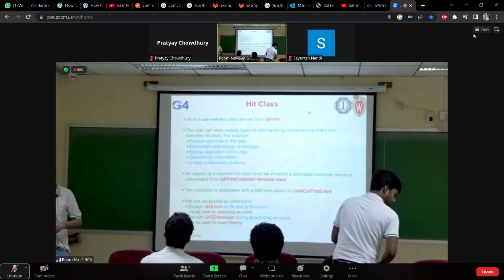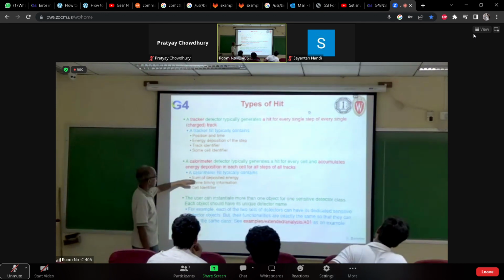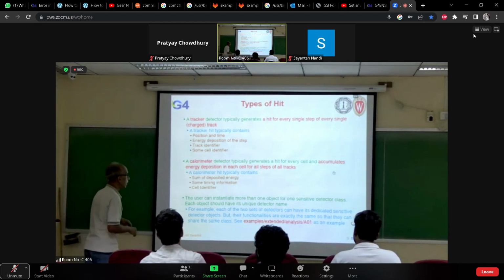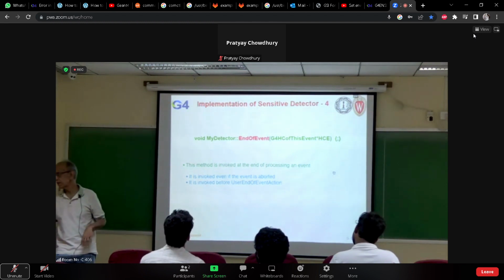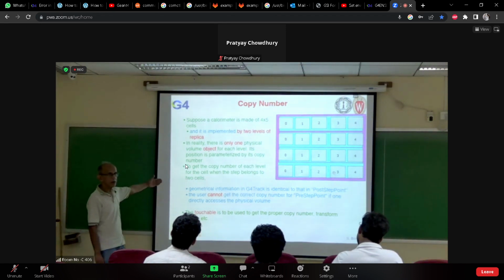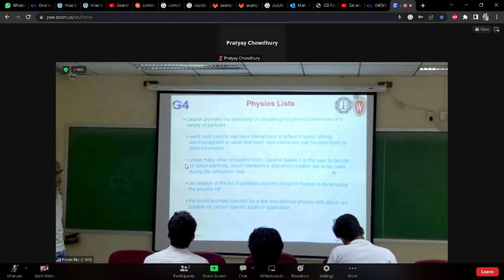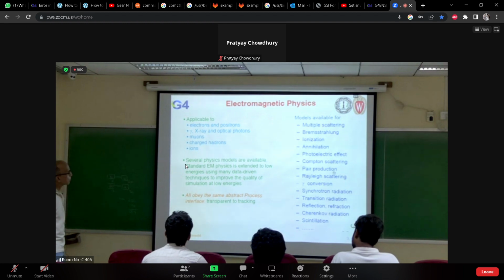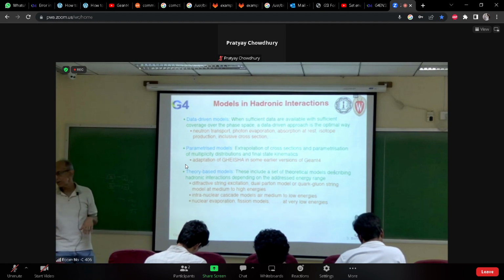Lecture 4 | Geant4 | Sunanda Banarjee